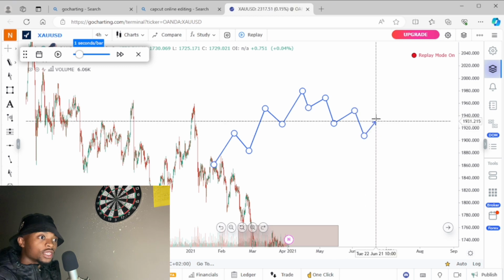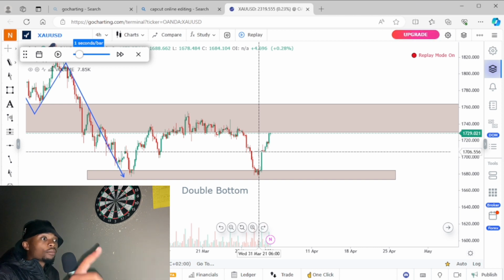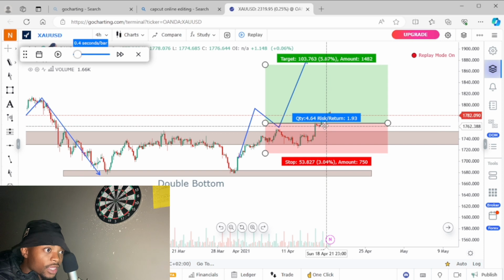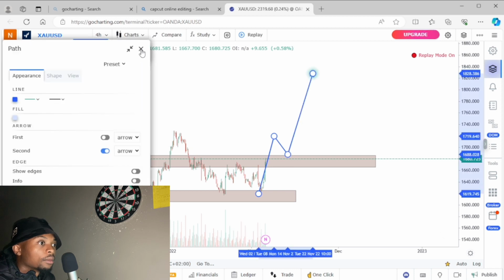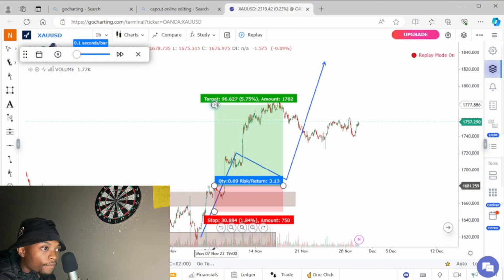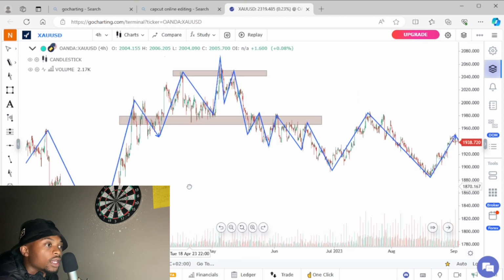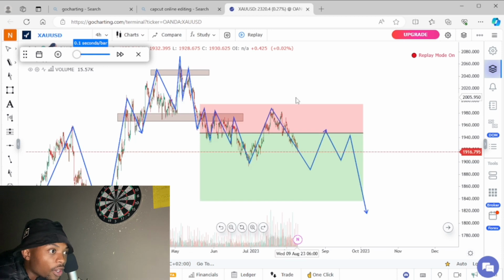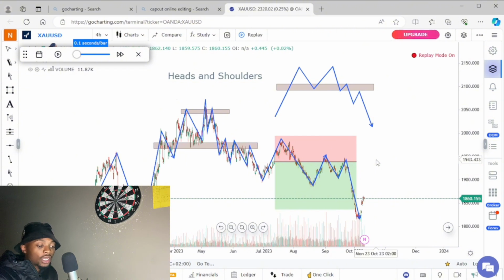Understanding REVERSAL PATTERNS In LESS Than An Hour: Unlocking Profitable Opportunities!!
Dive into the world of Forex reversal patterns with my latest video! Join me as I unravel the intricacies of these critical indicators, offering comprehensive breakdowns and actionable insights on how to effectively utilize them for optimal market entry strategies. From identifying key patterns to understanding their implications, this video provides a thorough exploration of how traders can leverage these signals to make informed decisions in the dynamic Forex market.

Whether you're a seasoned trader looking to refine your skills or a beginner eager to grasp the fundamentals, this video offers invaluable knowledge and practical techniques to enhance your trading proficiency. Don't miss out on this opportunity to elevate your trading game and gain a competitive edge in the Forex arena. Tune in now and unlock the secrets to successful Forex trading through the power of reversal patterns!